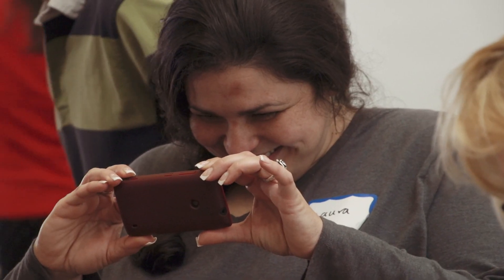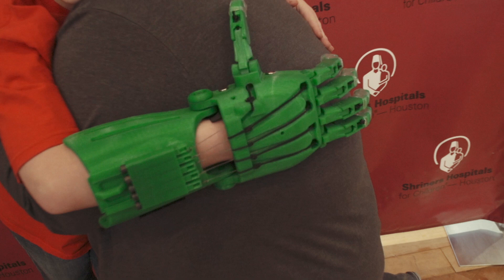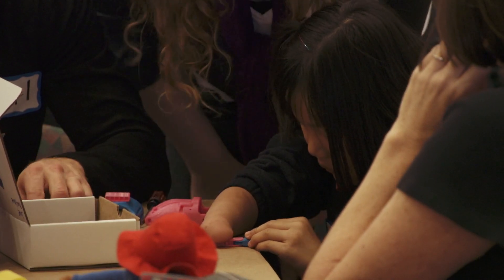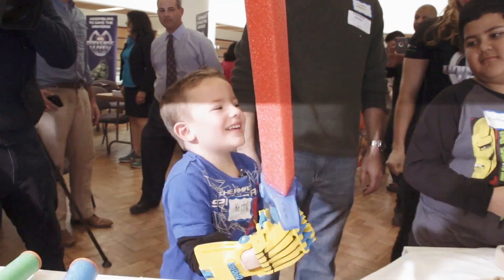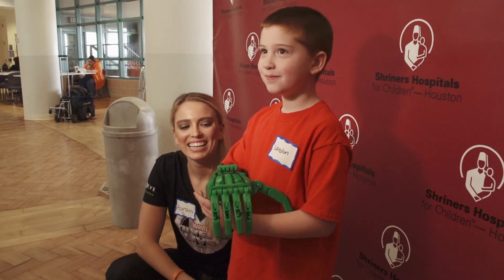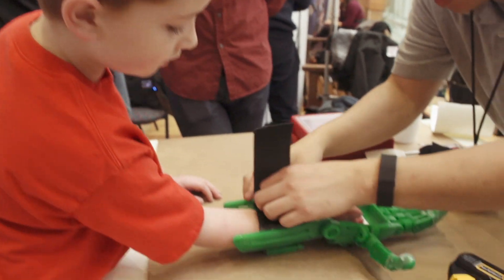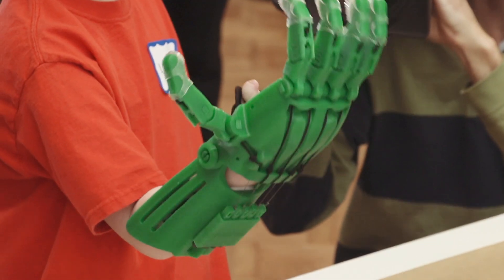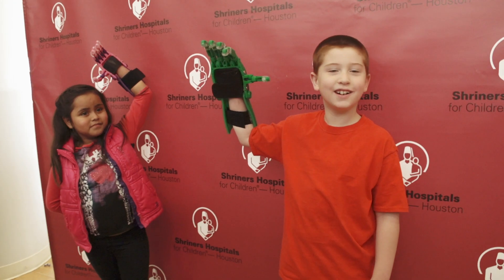Rice bioengineers use 3-D printers to give kids a hand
Rice University bioengineering students, staff and faculty teamed up with Marvel Universe LIVE! and Houston’s Shriners Hospitals for Children this week to offer both a free mechanical hand and a once-in-a-lifetime experience to the families of eight Shriners patients who lack all or part of one hand.

Working as a team, volunteers from Rice and the global online community e-NABLE joined performers from the Marvel Universe LIVE! show to help the patients and their families build mechanical hands out of plastic parts that were made on 3-D printers at Rice.